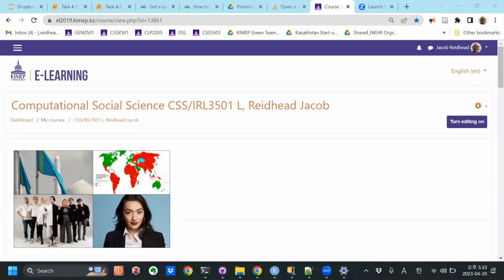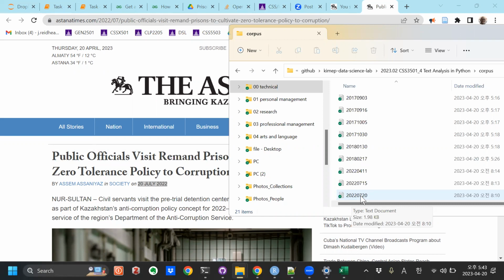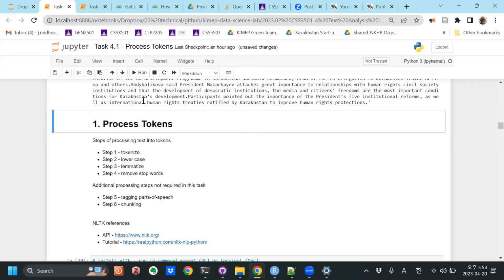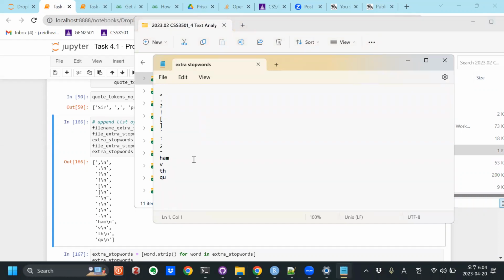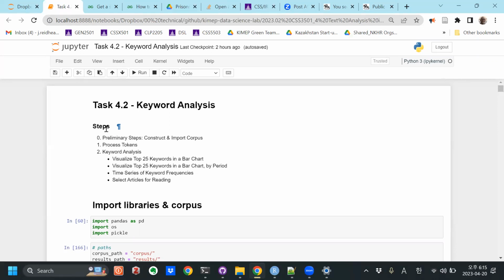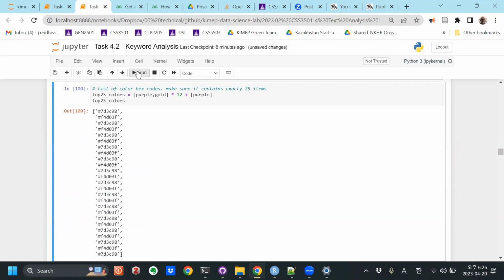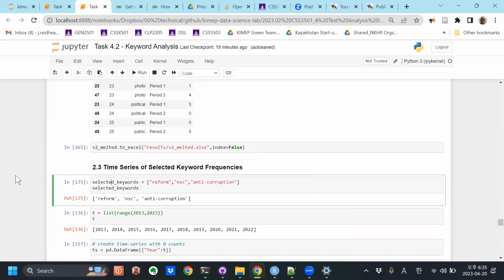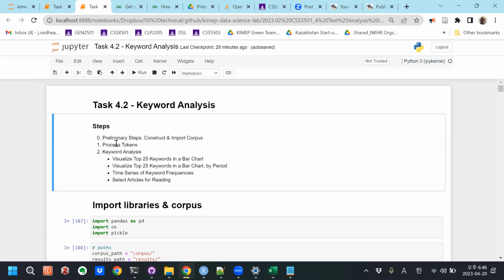CSS3501 - Skills Task 4 - Text Analysis in Python and R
Tutorial: Skills Task 4 - Text Analysis in Python and R
Course: CSS3501 Computational Social Science,  KIMEP University